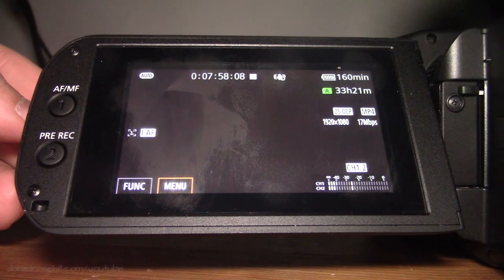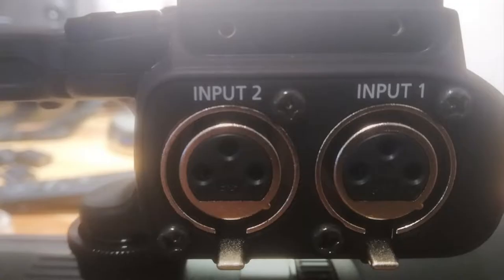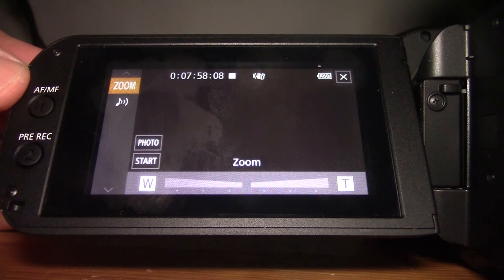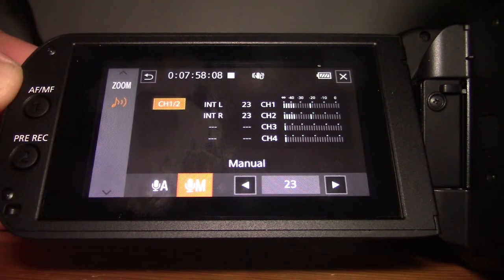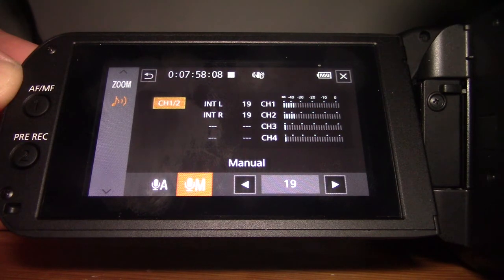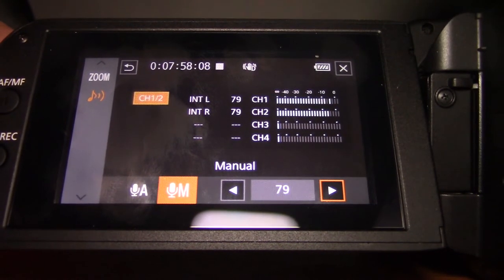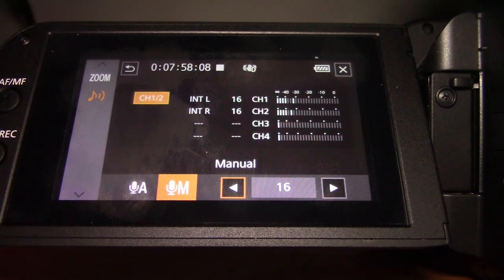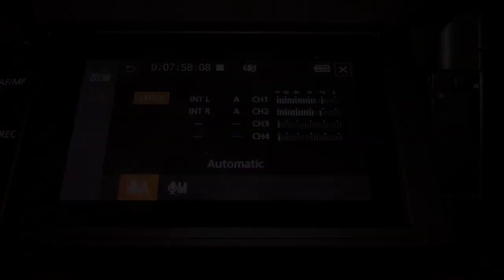Canon XA40: Setting Audio Levels Via Menu (For 3.5mm Microphones)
Using the LCD screen menu functionalities to manually configure a level for an external 3.5mm microphones on the Canon XA40 professional camcorder.